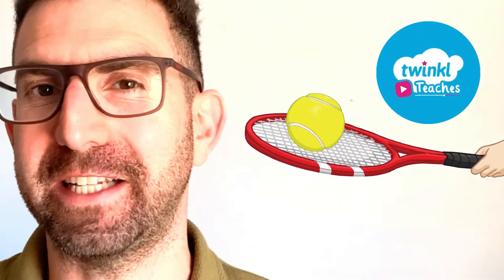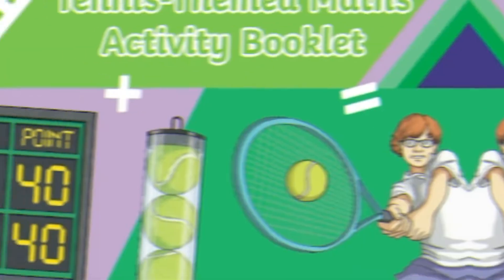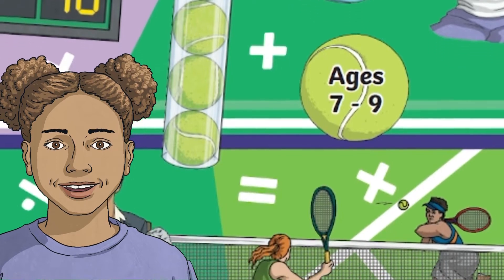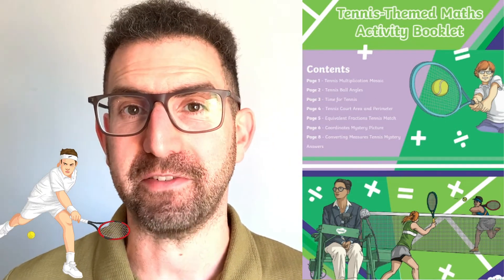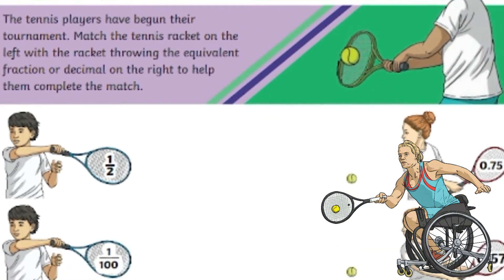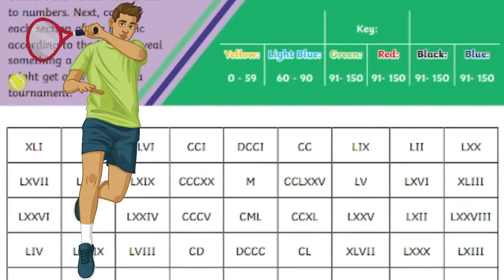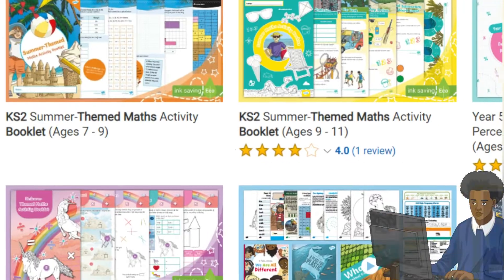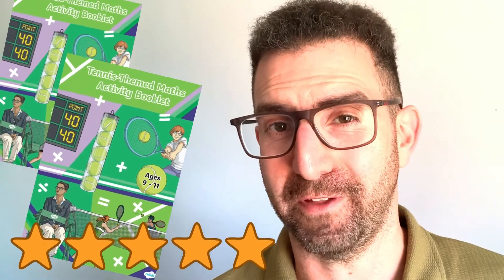Why Use This Tennis Maths Booklet?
In this video, Twinkl Teacher teacher Lloyd showcases tennis themed Maths activity booklets for KS2 children.  The activities in this resource are designed to encourage your child to use their number and problem-solving skills to work out the challenges and come up with the answers.   Check them out here:

0:00 Introduction
0:50 A Tennis Multiplication Mosaic
0:51 Tennis Ball Angles
0:52 Time for Tennis activity
0:55 Tennis Court Area and Perimeter worksheet
0:59 Equivalent Fractions Tennis Match challenge
1:00  Coordinates Mystery Picture
1:04  Converting Measures Tennis Mystery
1:06 UKS2 Maths Booklet
1:07 Roman Numerals Maths Mosaic
1:08 Ball Pyramid Puzzles
1:10 Ball Angles
1:13 Themed Decimal Place Value and Multiplication Code Breaker
1:15 Pie Chart
1:18 Calculations Code Breaker
1:22 Coordinates Mystery Picture